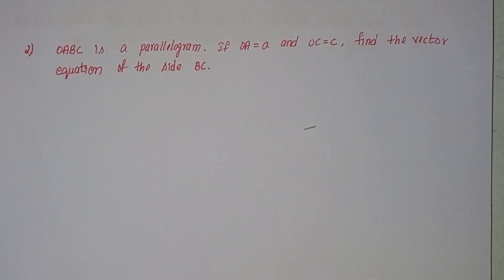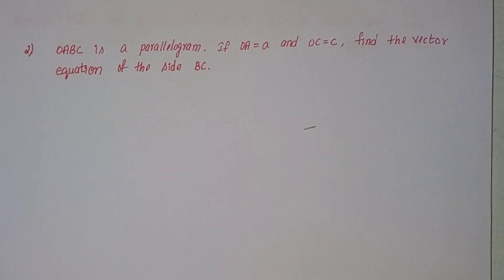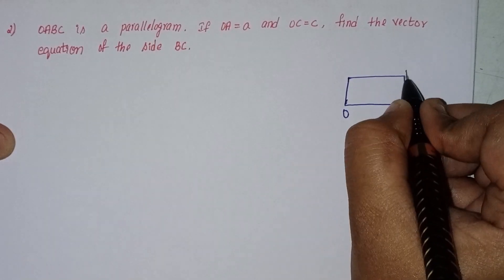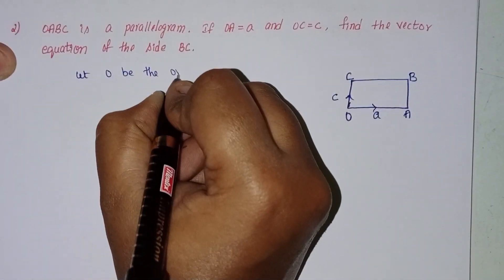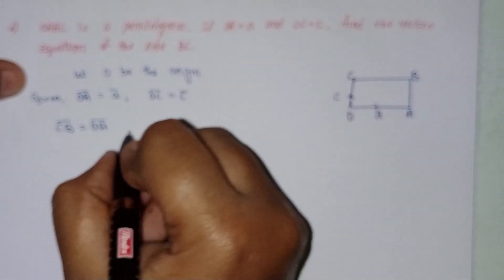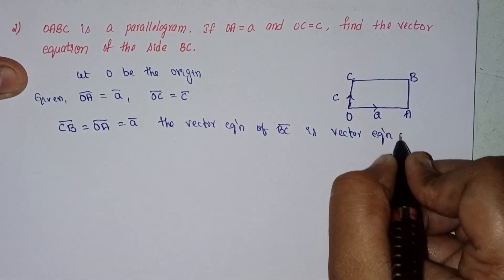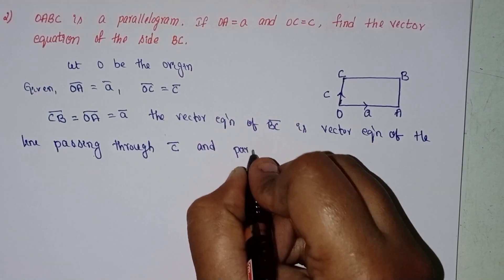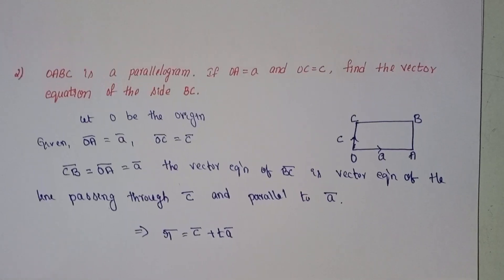Q.no:-2#Roman no:-1#exercise-4(b)chapter-4#Addition of vectors#intermediate-1A#2023-24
chapter-4
addition of vectors
exercise-4(b)
roman-1
Q.no:-2